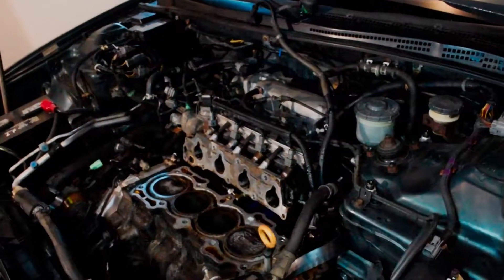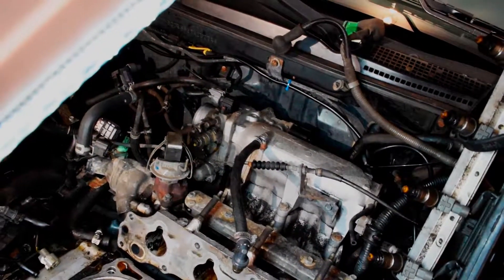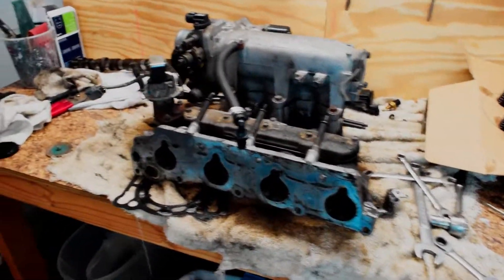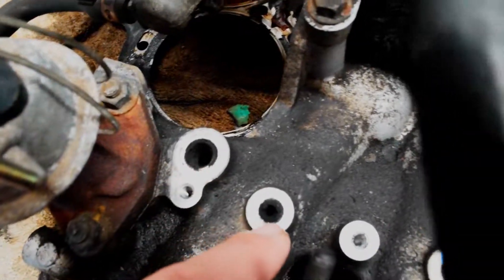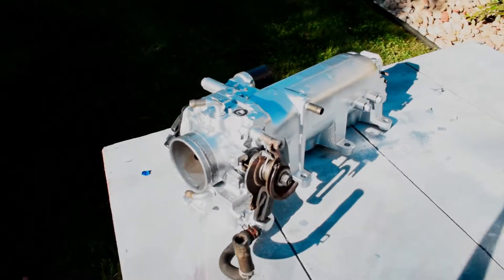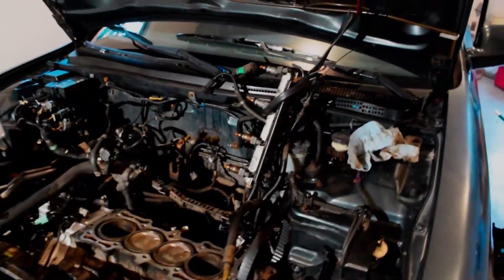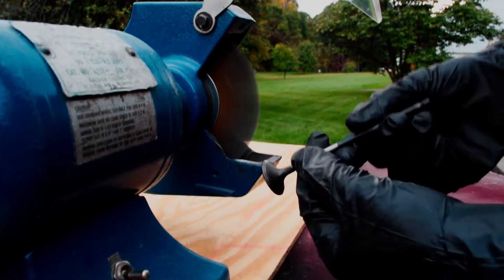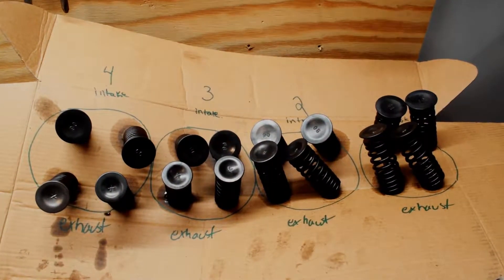Cleaning the Intake and Valves on the Honda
This video is the continuation of my head gasket job on my 1996 Accord.  I decided while I had everything apart, I might as well make it look good too. In the next video, Ill be doing some cleaning and painting on the cylinder head as well as lapping the valves and changing the valve stem seals.